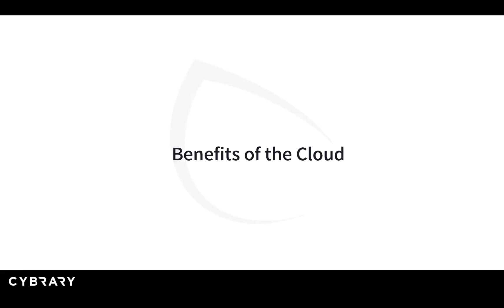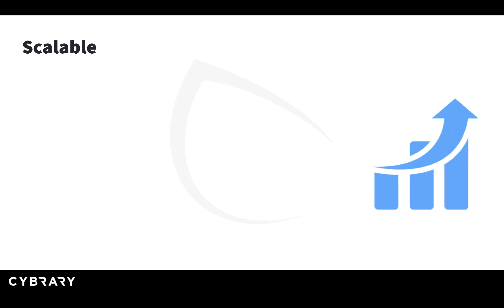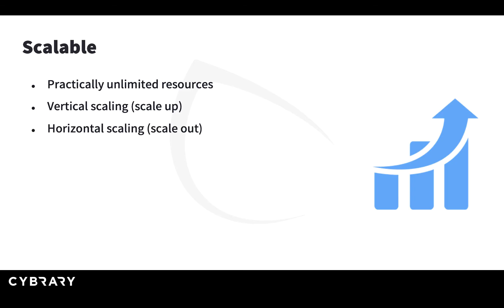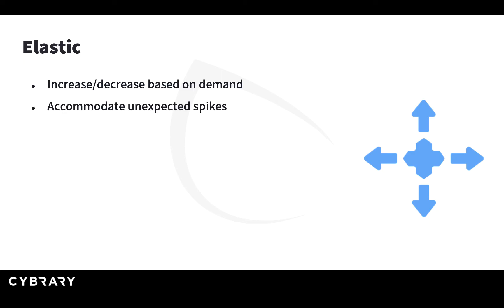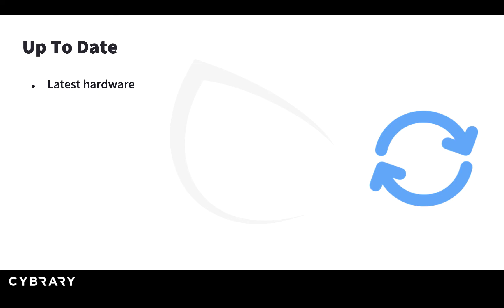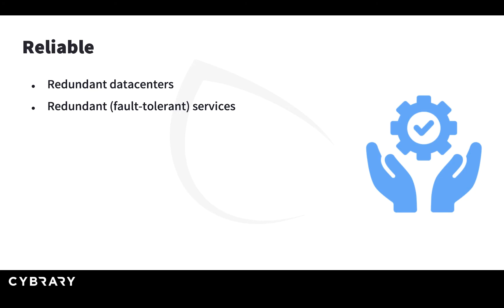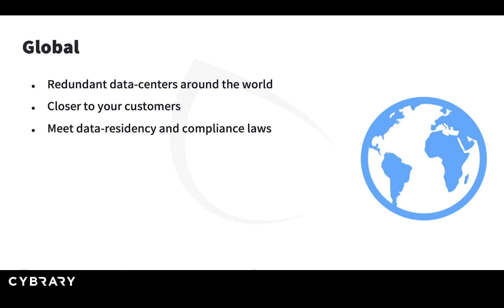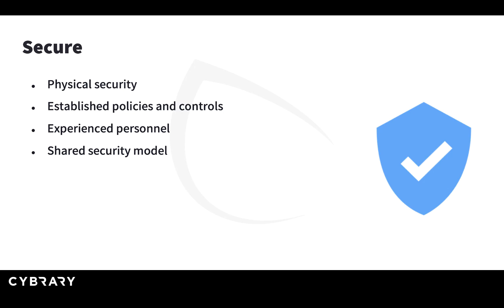AZ-900 Microsoft Azure Fundamentals Course (Lesson 3 of 3) | Benefits of the Cloud | Cybrary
AZ-900 Microsoft Azure Fundamentals Training Course (Lesson 3 of 3) | Benefits of the Cloud | Cybrary

In this online Microsoft Azure Fundamentals training course provided by Cybrary, you will be guided through the basic cloud computing concepts and shown the methods that these concepts are applied in, specifically to Microsoft Azure. Upon completion of the full course on our site, you will feel more confident in taking the AZ-900 certification exam.